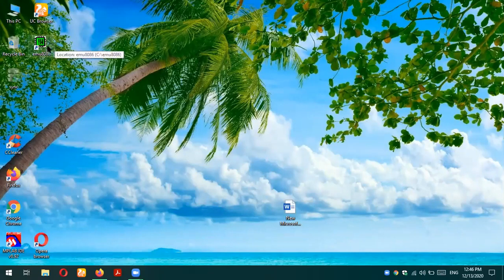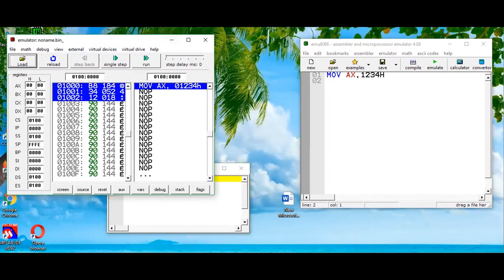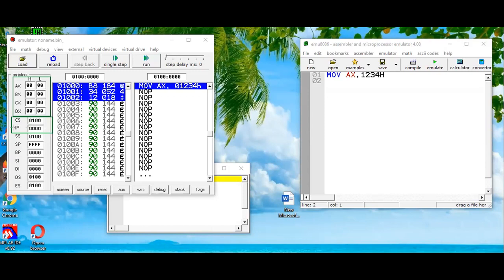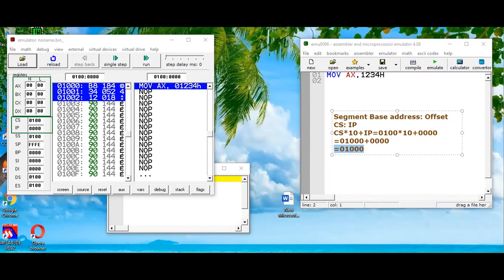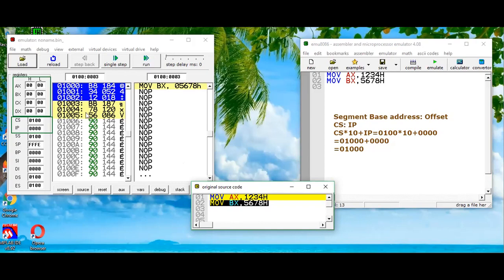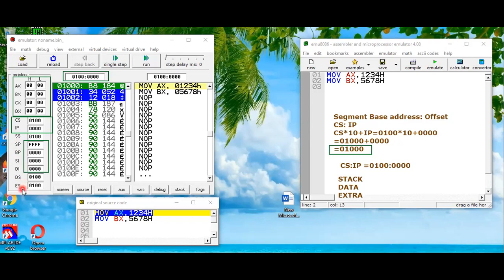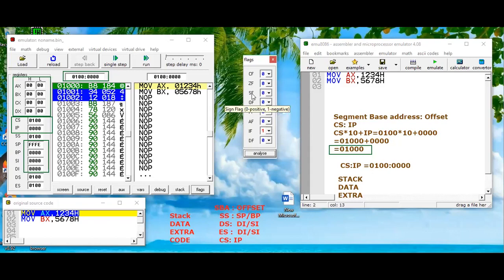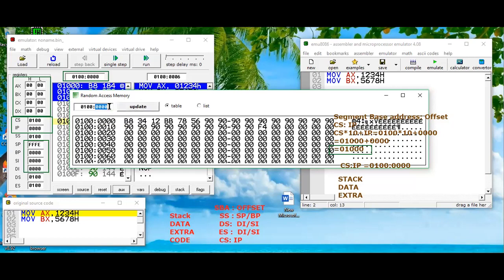EMU8086 BASIC Tutorial 8086 MICROPROCESSOR EMULATOR Tutorial For Absolute Beginners Emulator8086